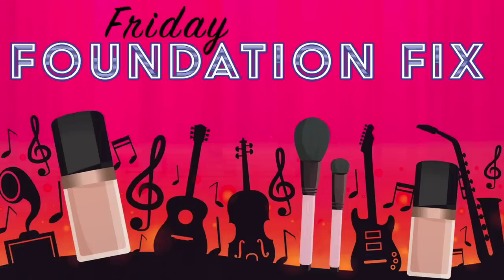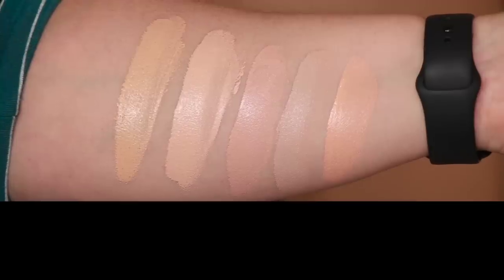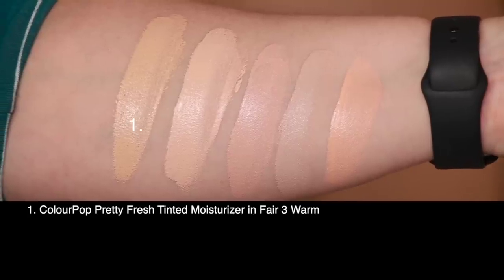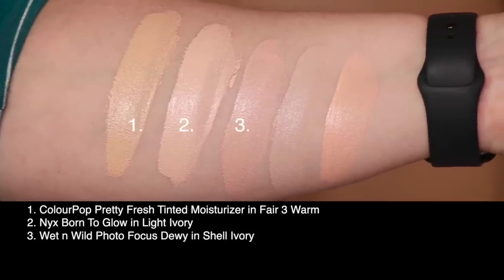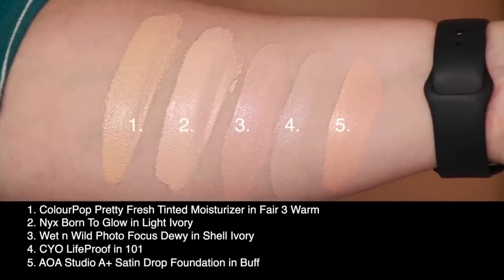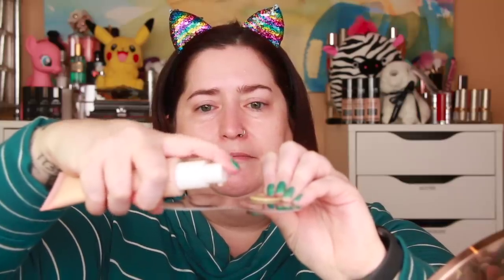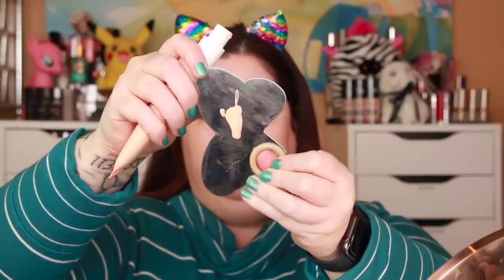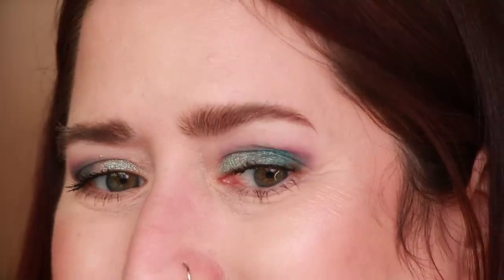COLOURPOP PRETTY FRESH TINTED MOISTURIZER | Dry Skin Review & Wear Test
FoundationFest Today I’ve got the ColourPop Pretty Fresh Hyaluronic Acid Tinted Moisturizer in shade Fair 3 Warm. See how it applies and wears on dry, mature skin over 40. All products linked below!

I purchase nearly all of the products in my videos myself. Occasionally I receive products in PR. PR products were sent to me free of charge with no obligations to review them. All opinions are honest and my own. I appreciate your support of my channel!

ColourPop Pretty Fresh Hyaluronic Acid Tinted Moisturizer in shade Fair 3 Warm $14

ColourPop is a cruelty free brand that does not sell in mainland China. This foundation is also vegan. Check out Phyrra.net for the most up-to-date CF info out there

I’M WEARING:

NAILS
ILNP Nail Lacquer in Beach House

FACE
Purito Centella Green Level Safe Sun SPF50 PA
Good Molecules Silicone-Free Priming Moisturizer
ColourPop Pretty Fresh Hyaluronic Acid Tinted Moisturizer in shade Fair 3 Warm
Elf Hydrating Camo Concealer in Light Peach
CoverGirl TruBlend Loose Mineral Powder in Translucent Fair
Elf Primer Infused Blush in Always Rosy - Elf Primer Infused Blush in Always Rosy
Natasha Denona Super Glow Highlighter in 1 Fair

EYES
MAC Pro Longwear Paint Pot in Painterly
Natasha Denona Mini Tropic Eyeshadow Palette
CoverGirl Exhibitionist Mascara Primer
CoverGirl Exhibitionist Uncensored Mascara
Urban Decay 24/7 Waterline Pencil in Legend
Benefit Gimme Brow in Deep
Soap brows!

LIP
CoverGirl Exhibitionist Lip Gloss in Cheeky

SOCIALS!

Snail Mail:
Shelly Hokanson

EQUIPMENT
CAMERA: Canon 70D
LENS: Canon EF-S 18-135mm f/3.5-5.6 IS Nano USM lens
MAIN LIGHTS: LimoStudio 4 bank fluorescent (2) and replaced bulbs with Kino Flo True Match 55W 5500K 21” bulbs